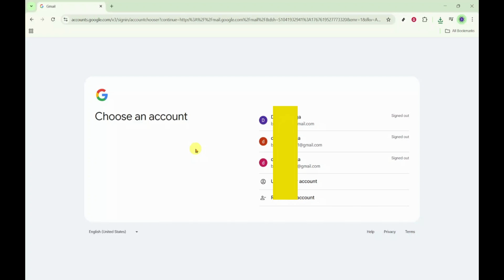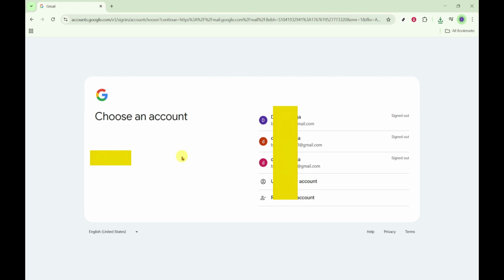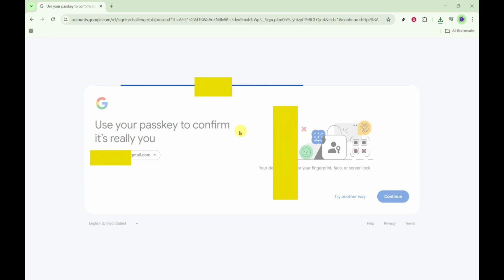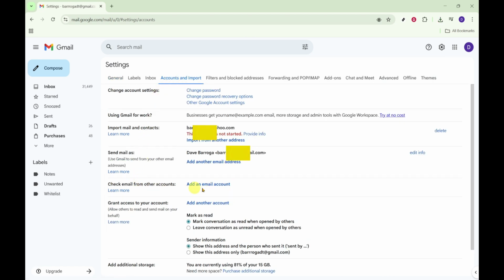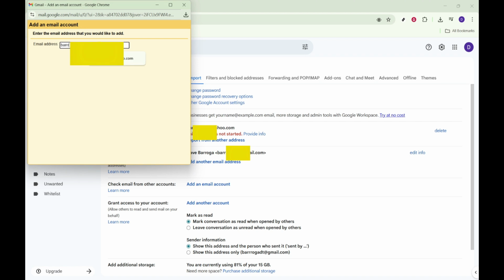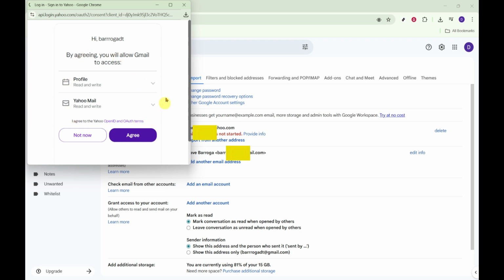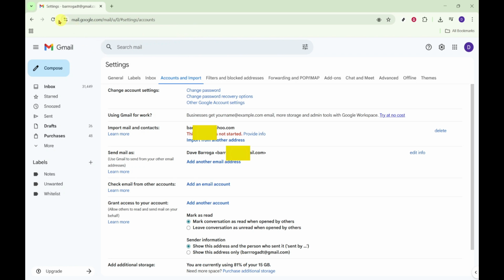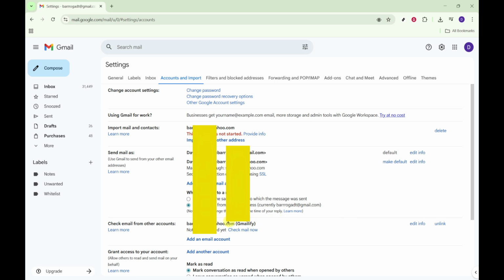How To Add Yahoo Mail In Gmail (2026) (Complete Guide)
In this beginner-friendly tutorial, you’ll learn how to add Yahoo Mail in Gmail step by step. This complete guide shows you how to link Yahoo Mail to Gmail and access Yahoo Mail from Gmail without switching between apps.

We’ll walk through the Yahoo Gmail setup, including how to connect Yahoo Mail to Gmail, use Gmail Mail Fetcher for Yahoo, and check Yahoo Mail in Gmail on both desktop and mobile. You’ll also learn how to manage Yahoo Mail in Gmail, set up Yahoo Mail forwarding, and use Yahoo email in the Gmail app.

If you want an easy way to add Yahoo email to Gmail and simplify your inbox with Gmail Yahoo integration, this guide makes the process clear and simple.